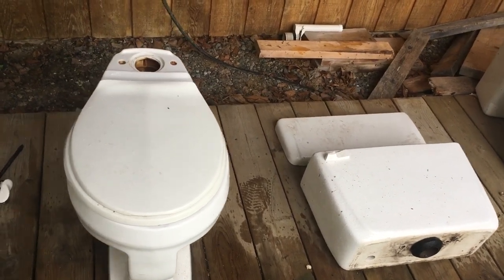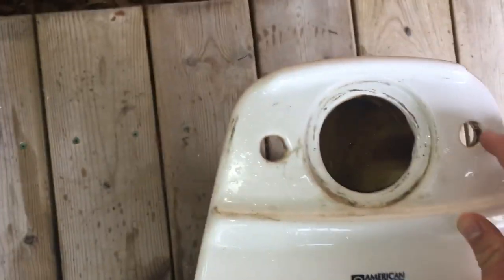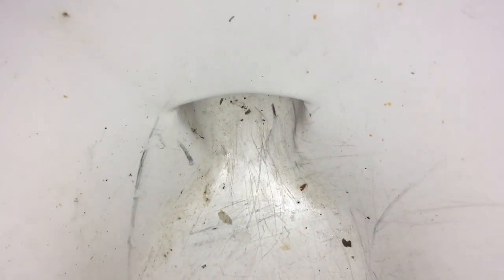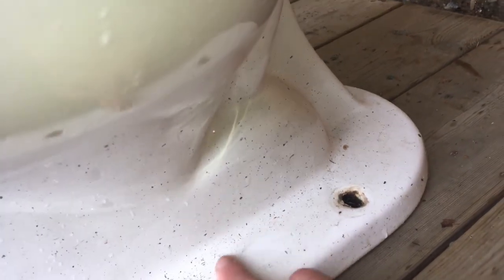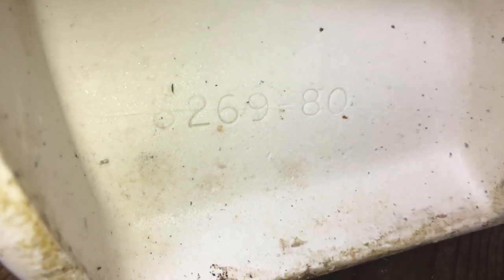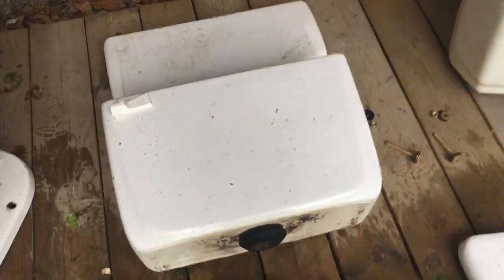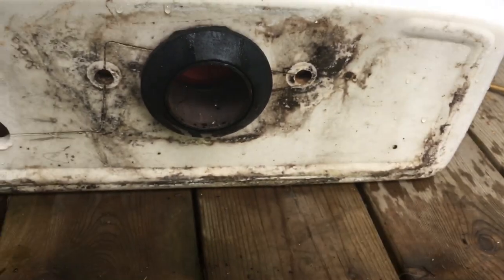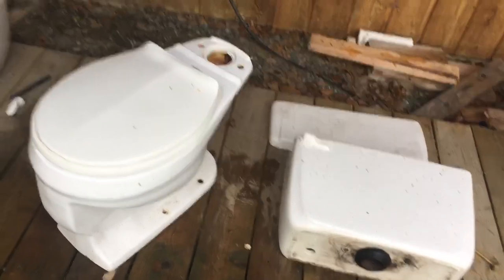A Detailed Look at the 1974 American Standard Canadian Compton Toilet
I thought you guys might appreciate this. I don’t think anyone had done much of a detailed look such as this on one of these and I haven’t done a detailed look since that one of the Eaton’s all the way back near the beginning of 2019 so I thought it was time to do another one with my high- resolution camera!!!

If you guys want detailed looks at any of my other toilets, please do say down in the comments!!!

Manufacturing Date: July 19th, 1974

Filmed: September 22nd, 2019